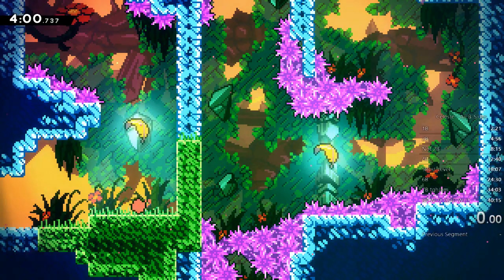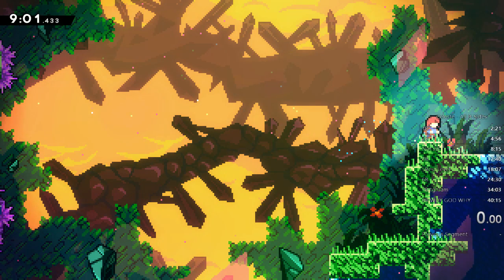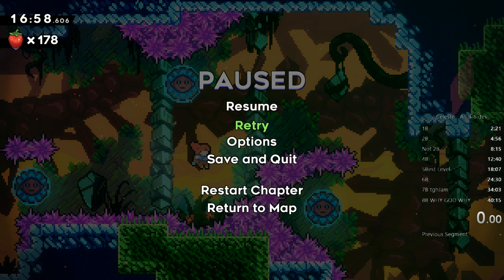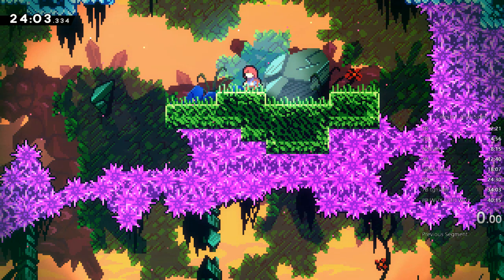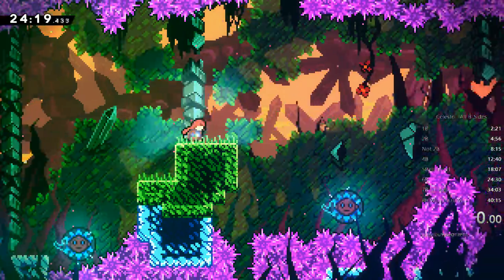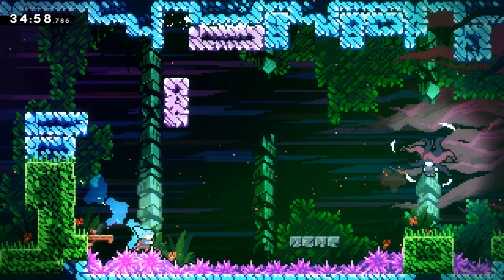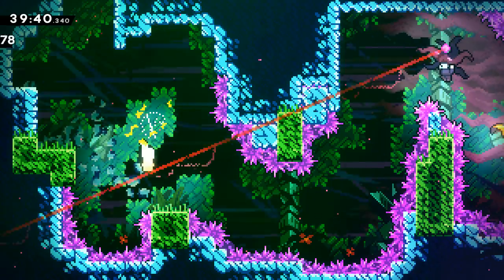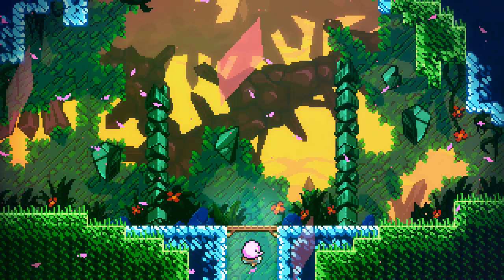Celeste Ch.6 Reflections any% tutorial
One of the longer chapters in the game, a lot of talking but well worth the listen if youre interested in improving at the any% of Celeste run. Hope this helps!